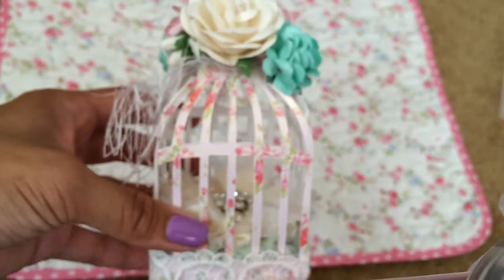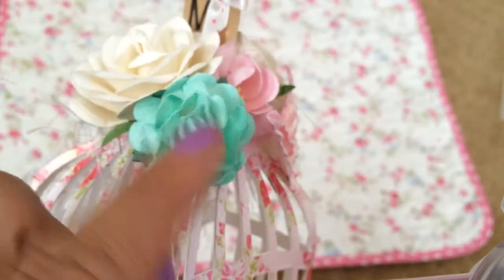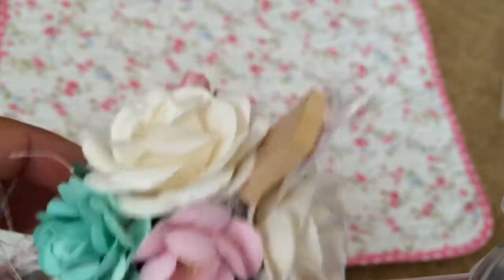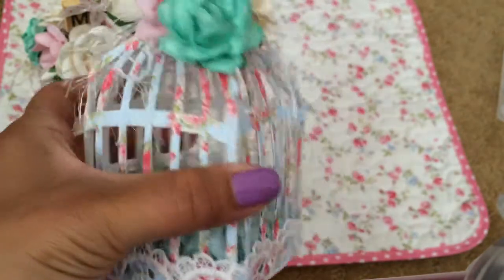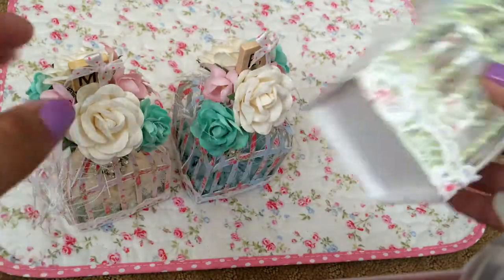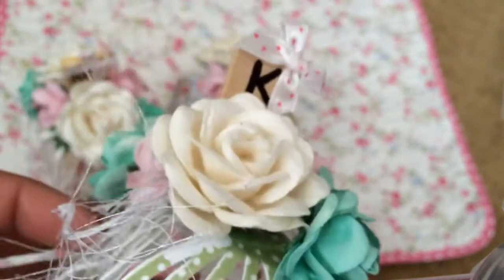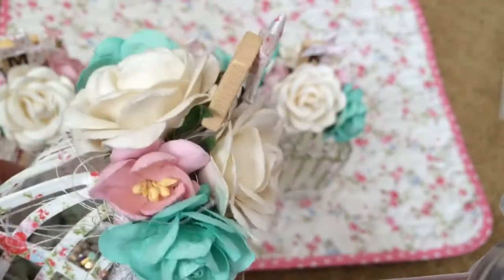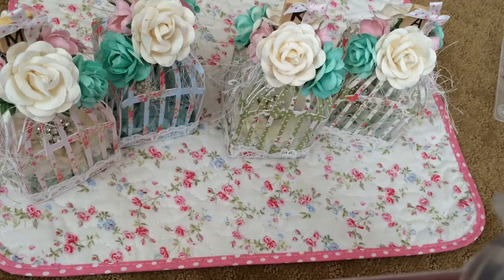3d birdcages for Handicrafts Supplier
Here are some 3d birdcages I made following a tutorial by Steph. I used beautiful flowers and embellishments from the shop. Pls check them out. Tfw

3d birdcage tutorial